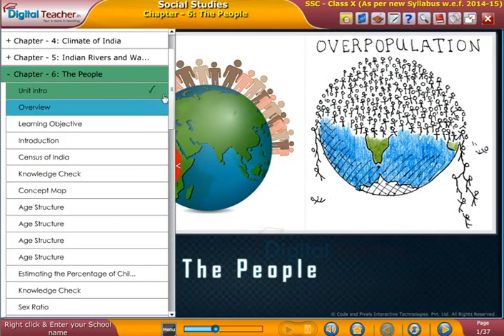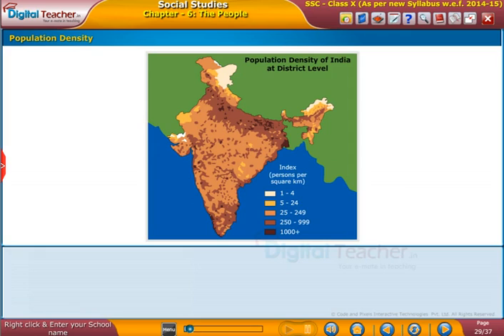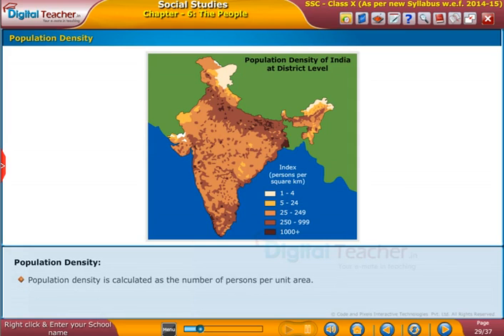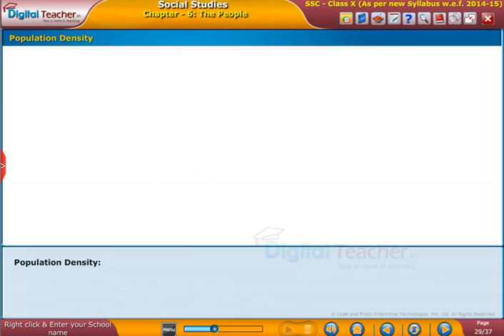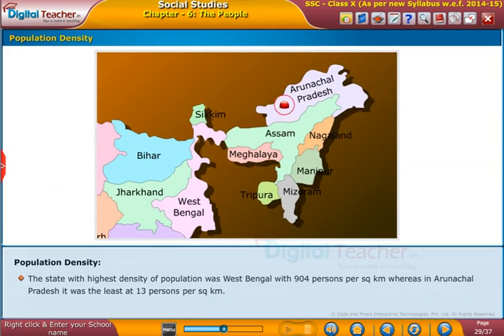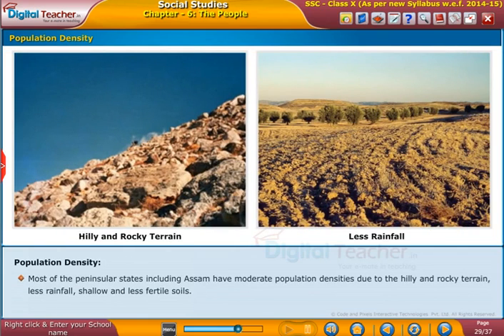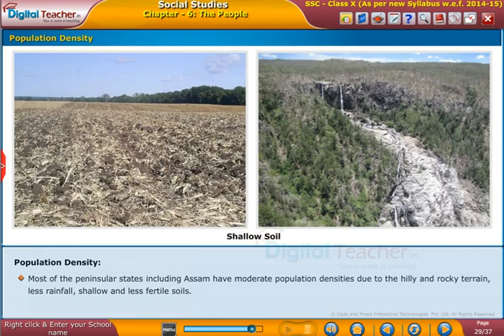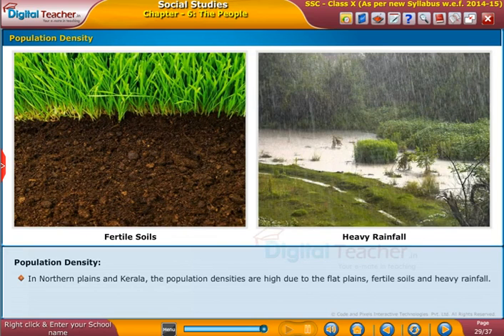Population Density - The People, Class 10 Social | Digital Teacher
Digital Teacher ensure is a measurement of population per unit area or unit volume; it is a quantity of type number density,Social.